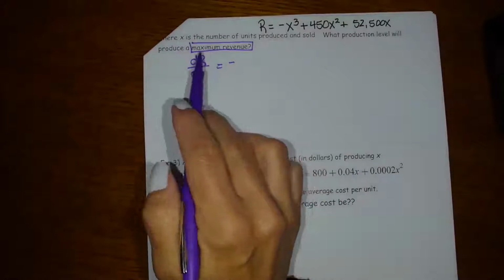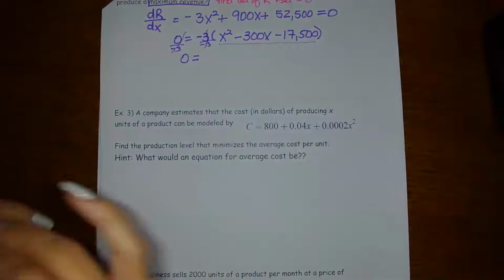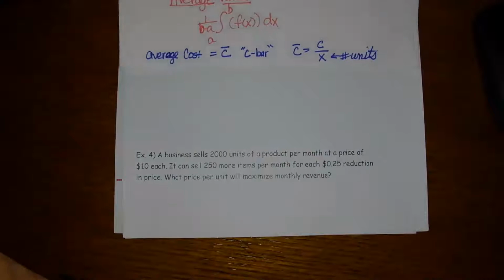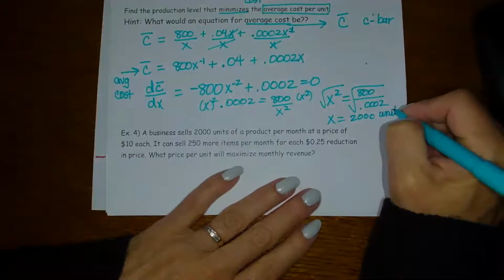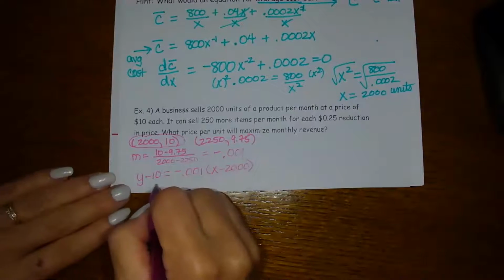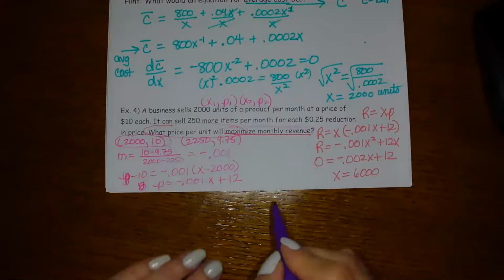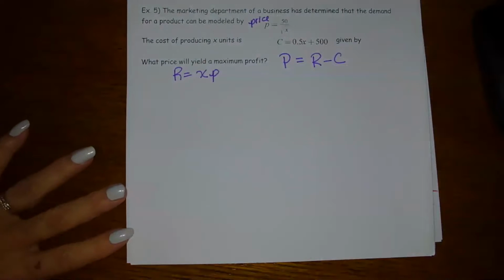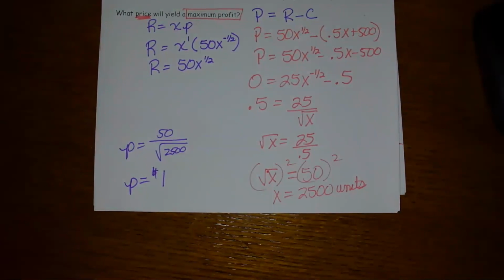Honors Calculus U11D4 Business Calc Day 4